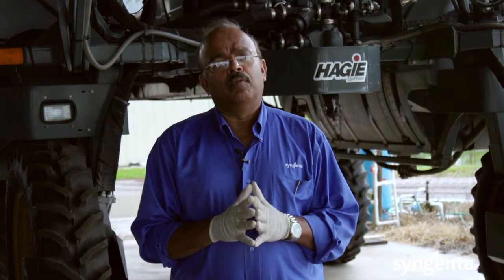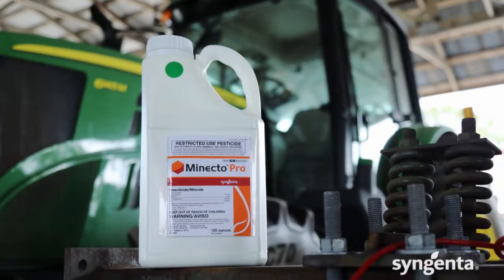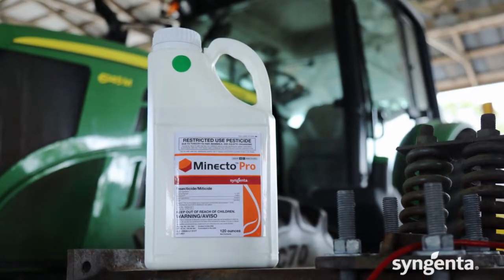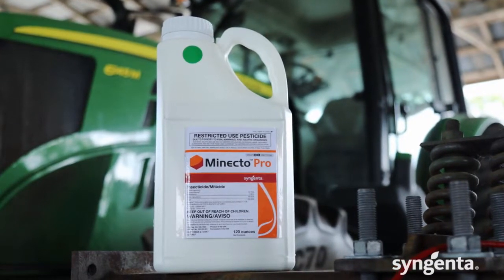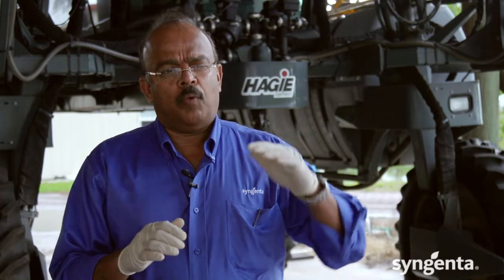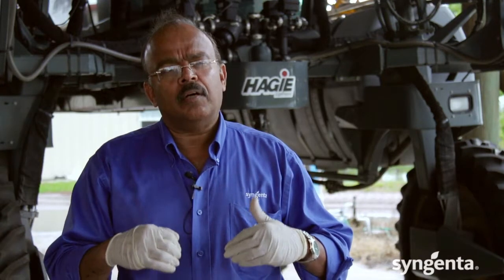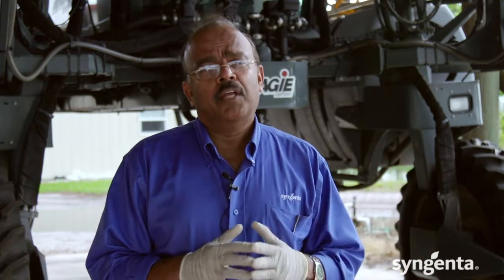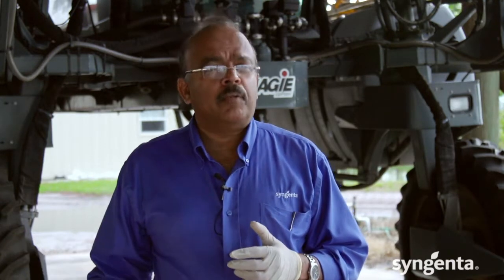Major Potato Insect Pests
Insect pests can pose a major threat to potato crops. Dr. Shetty discusses some common potato insect pests, with a focus on Colorado potato beetle and innovative management options.